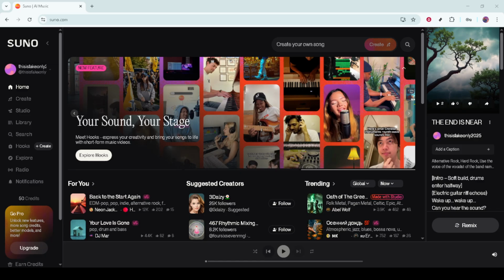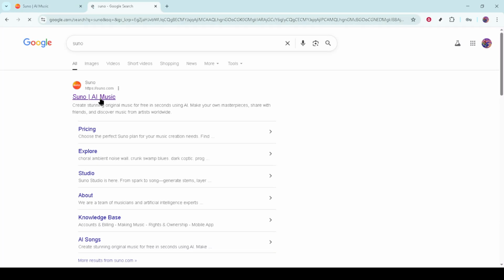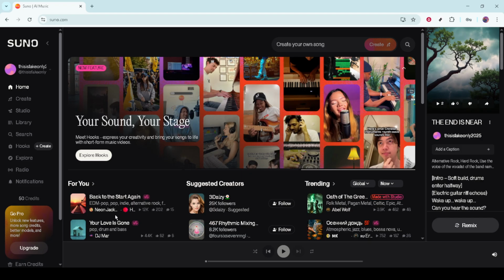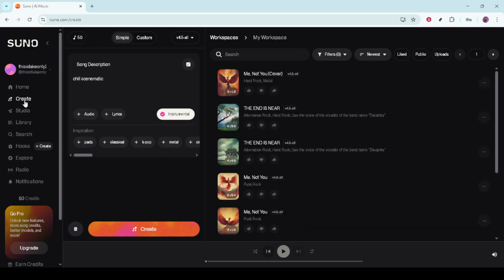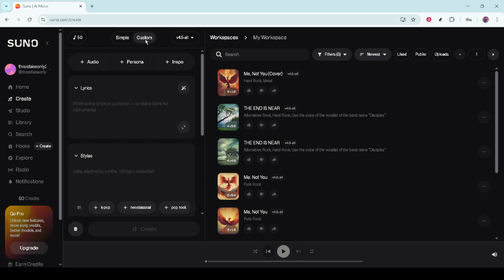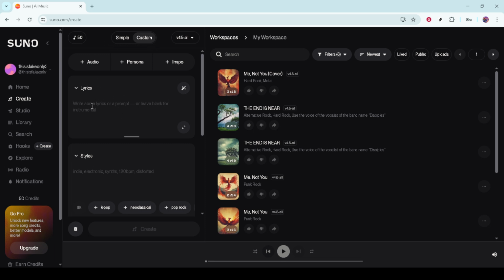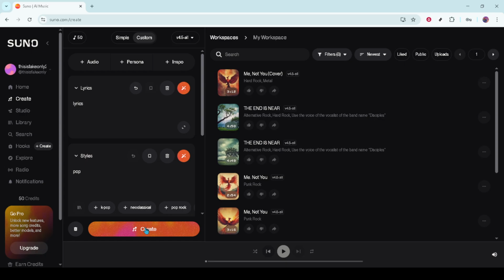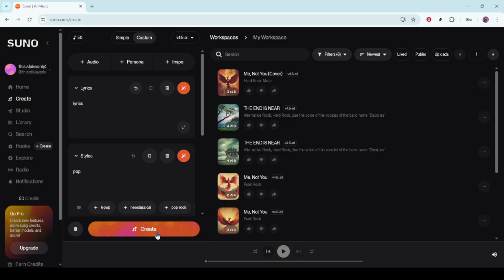How To Work With Suno Ai [2026 Guide]